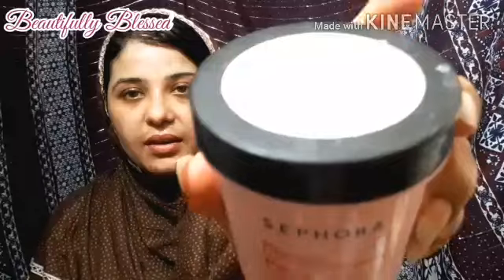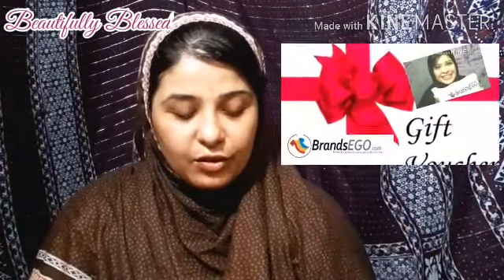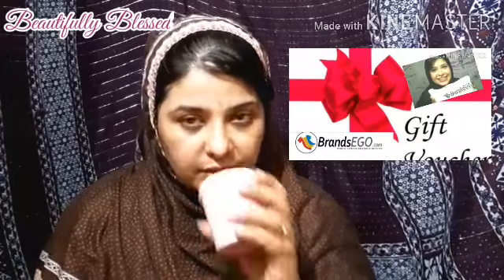Face scrubbing Why is it important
so I would suggest to use it Must But before that you need to follow proper step which are as following ❣❣❣❣

All images pictures music shown in the video belongs to the respected owners.